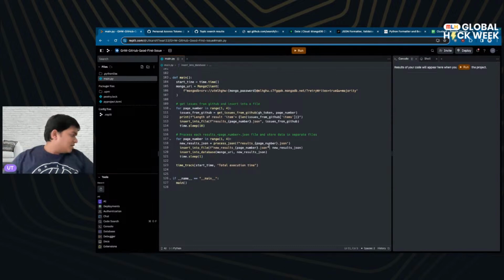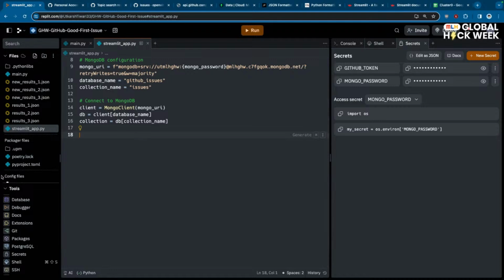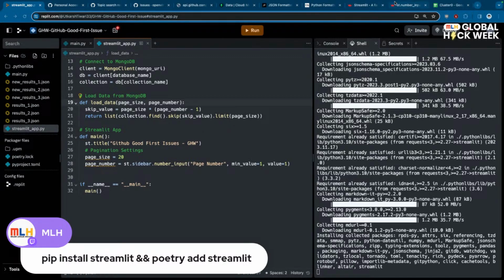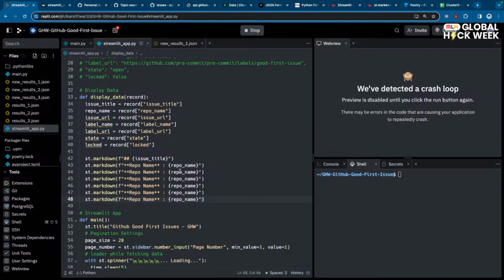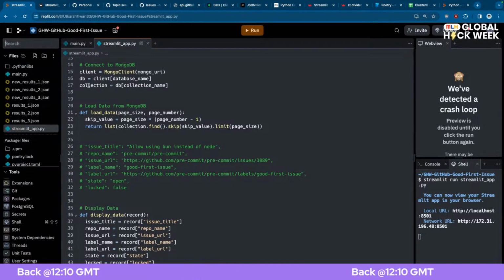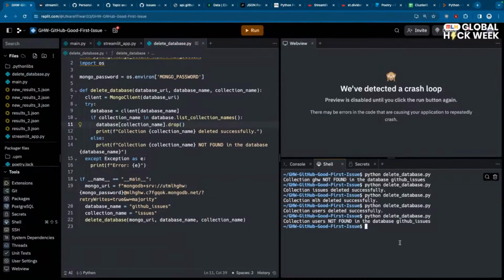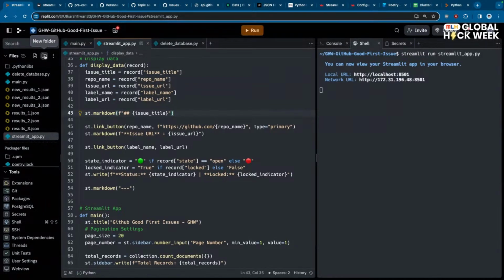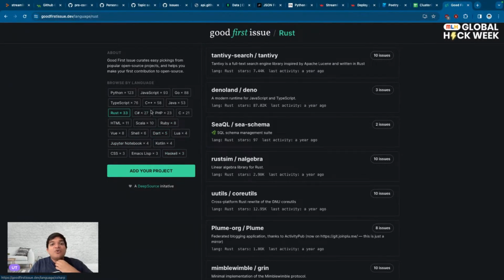[Cloud Week] Learn MongoDB Atlas Cloud Part 3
Build a Python App (will include Streamlit and MongoDB) to get good-first-issues from GitHub API - Part 3
- UT